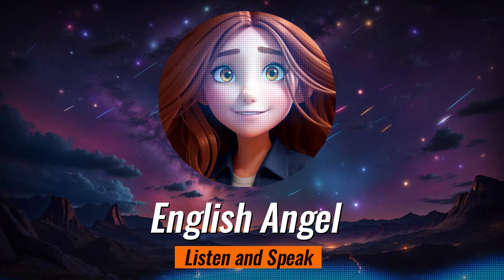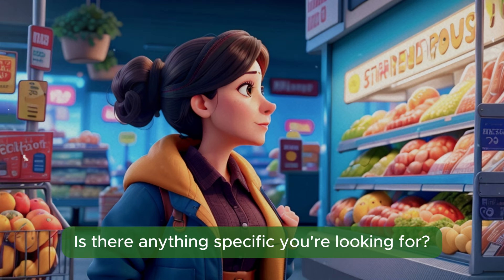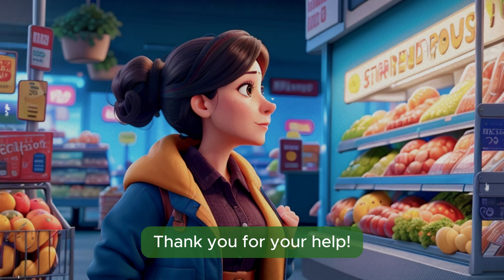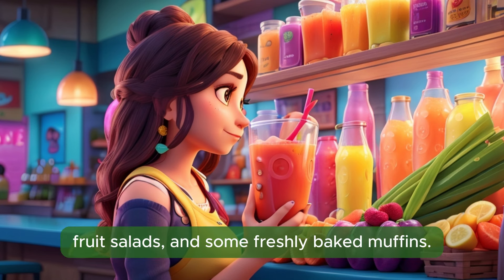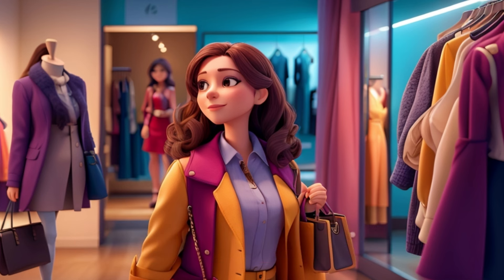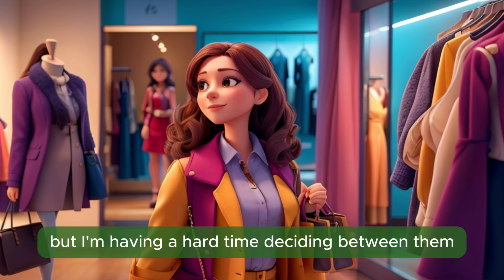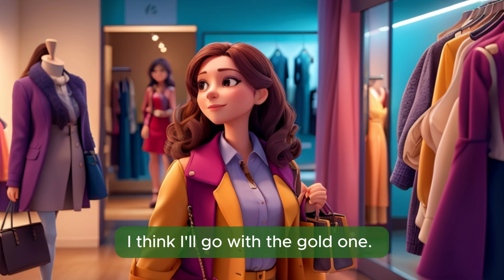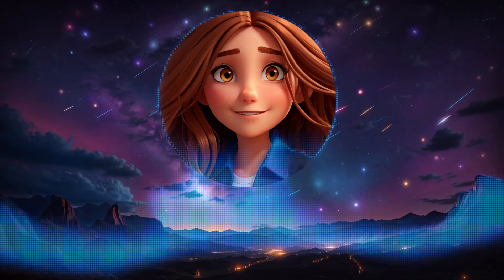Shopping Conversation | Learn English | English Listening - Speaking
In this video, we'll practice English listening and speaking skills through three everyday conversations: shopping, a juice bar chat, and a clothing store dialogue. Join us to learn common vocabulary and expressions.
🕒 Chapters:

00:00 - Greeting and Introduction
00:32 - Shopping Conversation
01:52 - A Conversation at the Juice Bar
02:53 - A Clothing Store Dialogue
05:34 - Conclusion and Encouraging Message